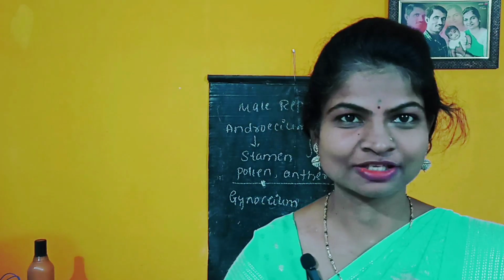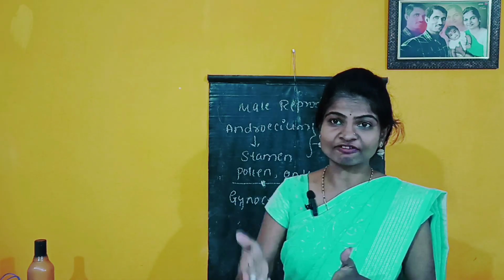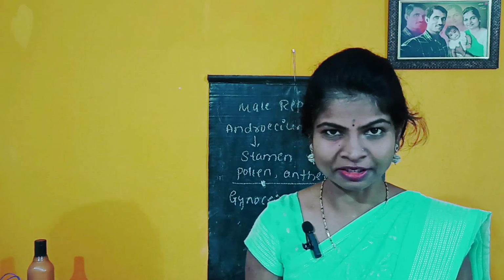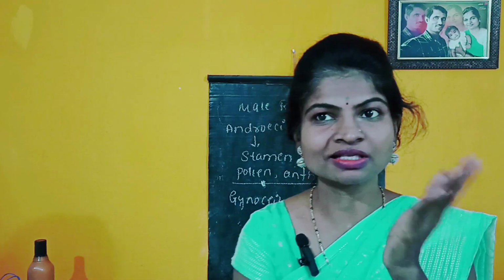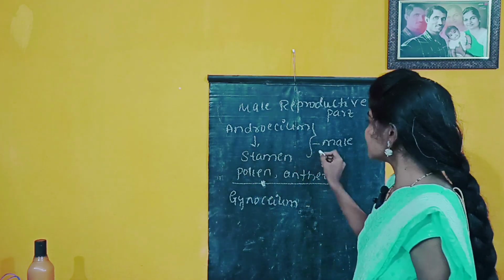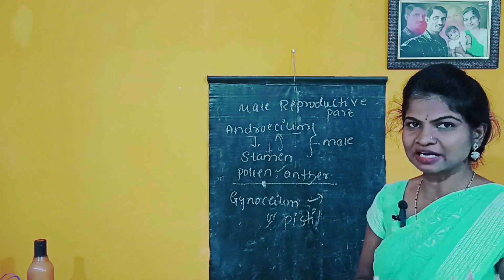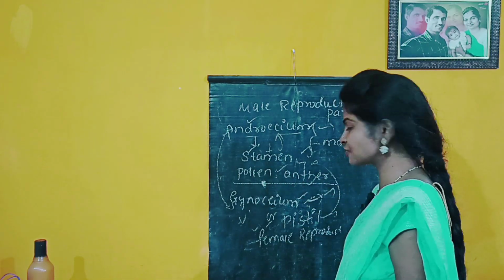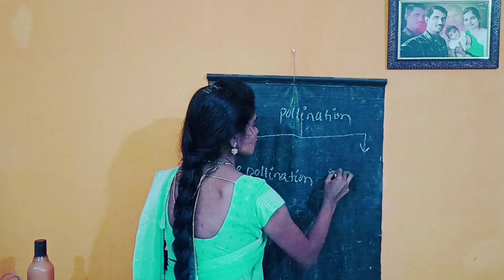Class 10 th How do organisms are reproduce PART 5 # vedieo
class 10 th How do organisms reproduce

how do organisms reproduce class 10
how do organisms reproduce summary
# vedieo